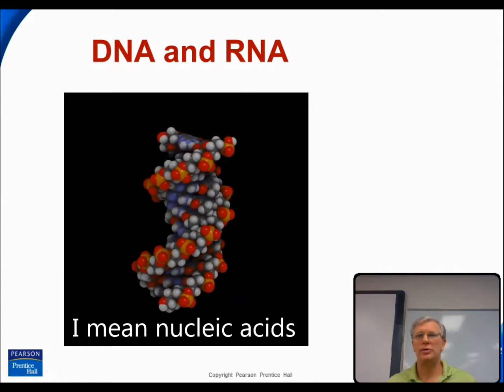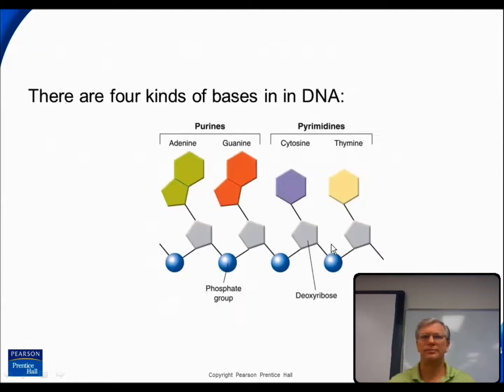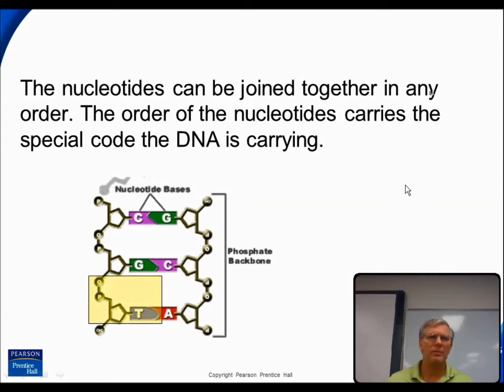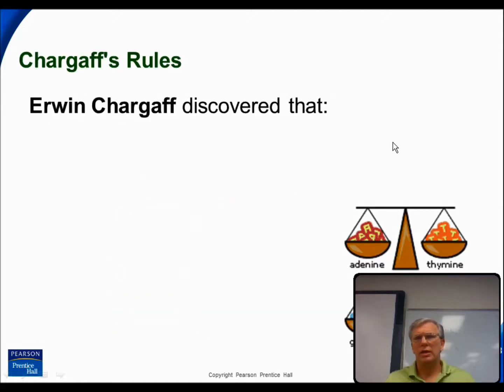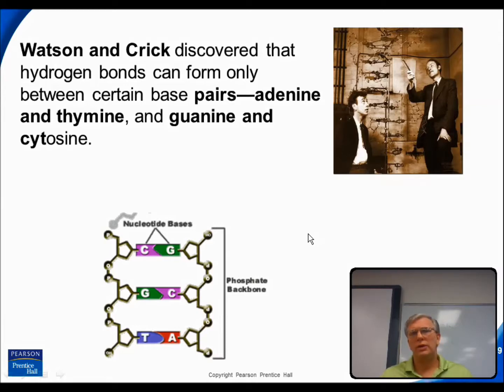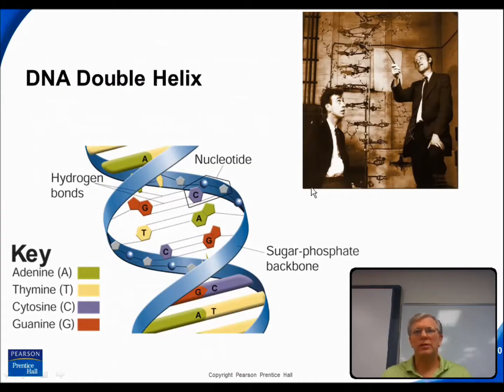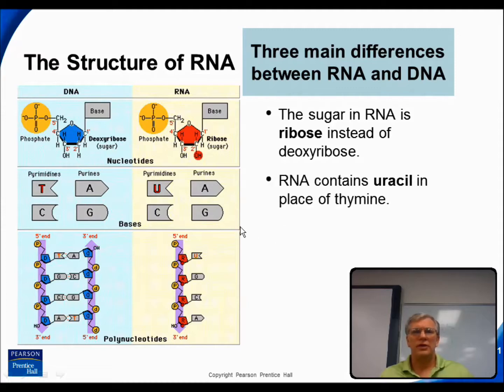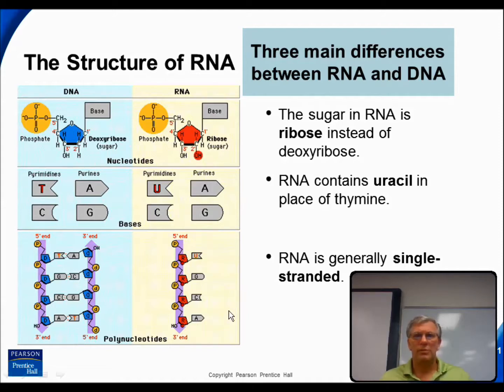DNA/RNA Structure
Dr. Phoenix discusses the structure of DNA and RNA.